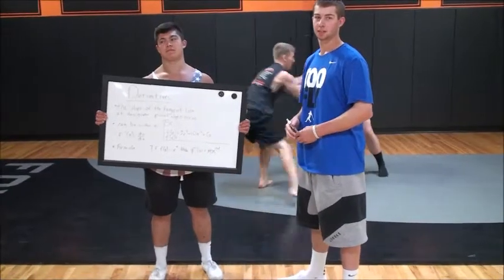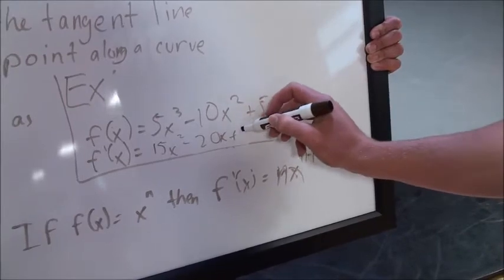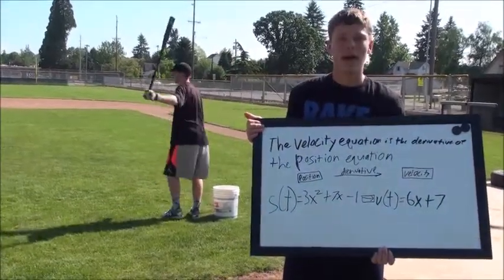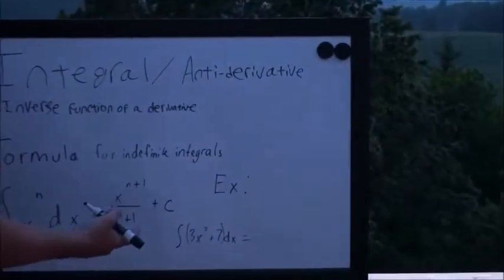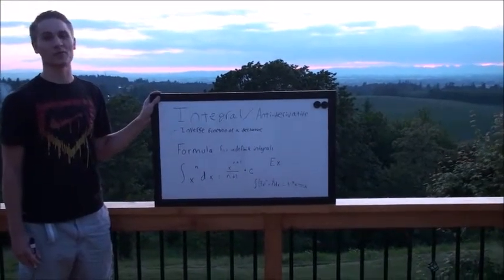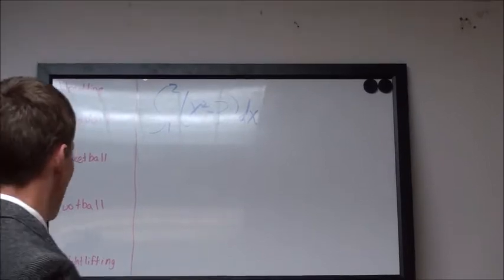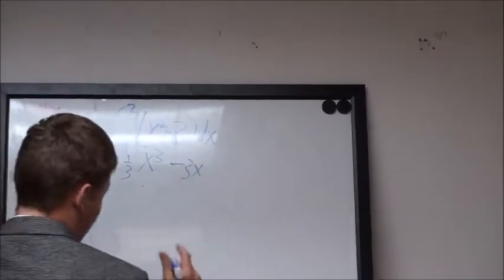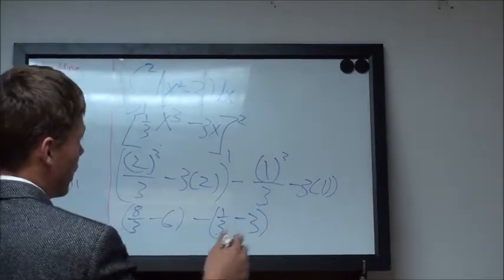Calculus Edition of Sportscenter Vol.1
Made by Anders Green, Matthew Peters, and Andy Hinkle